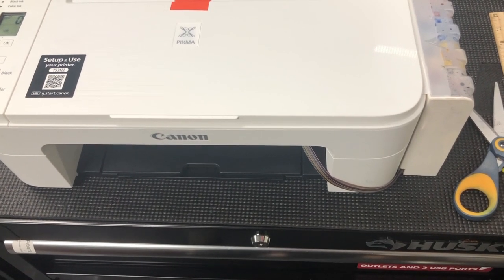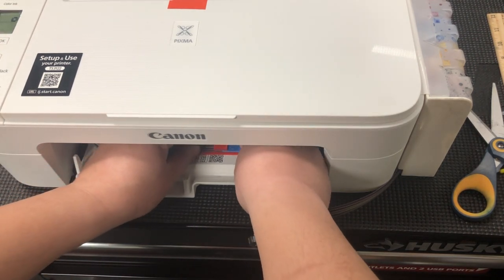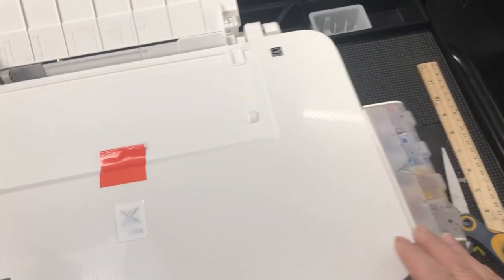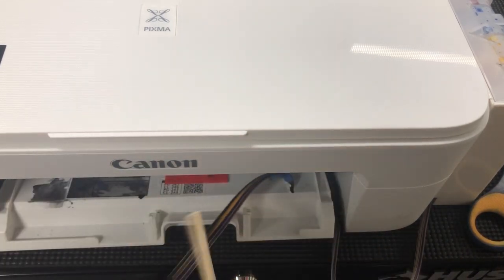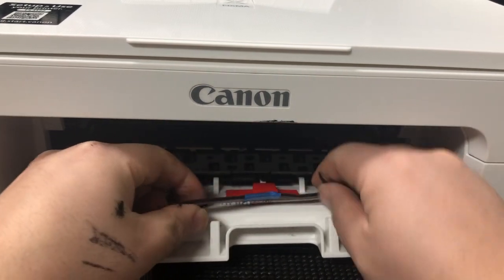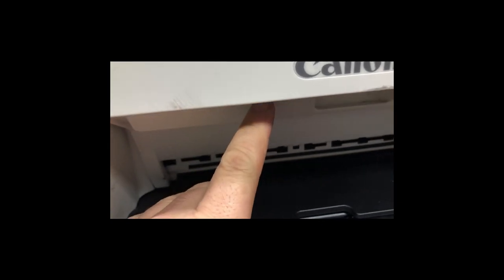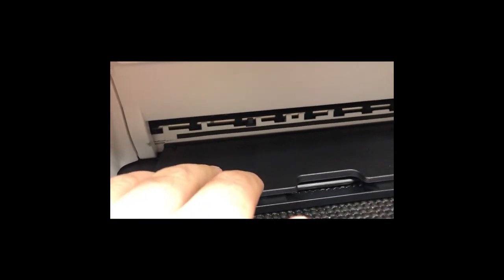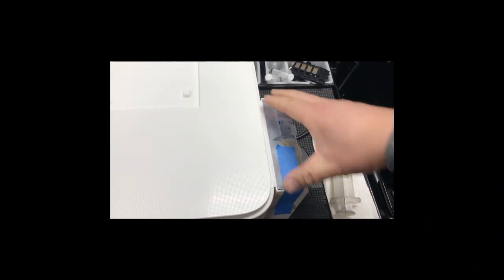Canon with CIS: Fix P02 E03 Error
Hello everyone and welcome to today's video where we'll be discussing and troubleshooting some common errors that occur with the Canon printer when you have a continuous ink system installed. Have you ever encountered a P02, E02, or E03 error while printing and wondered what went wrong? Well, today we have the solution for you. We'll be delving into the technicalities of why these errors occur and what you can do to fix them. So sit tight, grab a pen and paper, and let's get started on troubleshooting these pesky errors!

Timeline:
00:00:01 - Kevin explains the problem he will troubleshoot: P02 and E02/E03 errors with a continuous ink system
00:00:36 - Kevin explains that the P03 error can be fixed by moving the ink tank to the front to give more tube to work with
00:01:31 - Kevin concludes that moving the tube to the center of the printer should solve P02 and P03 errors
00:02:14 - Kevin concludes the troubleshooting guide